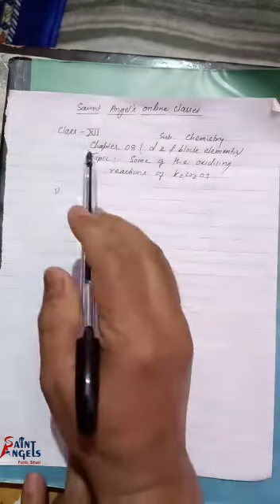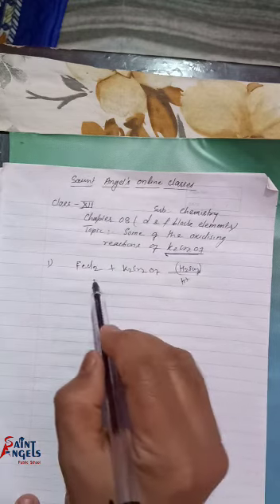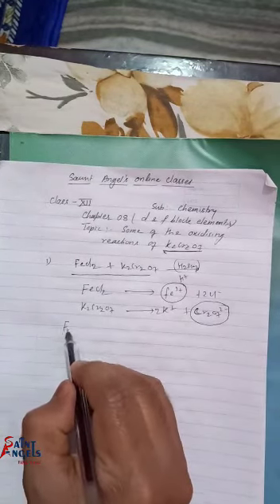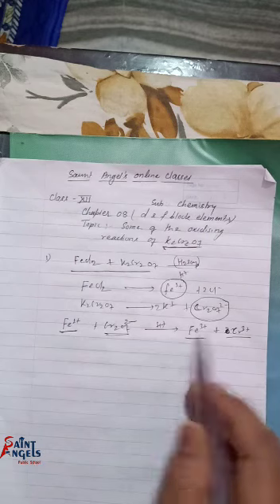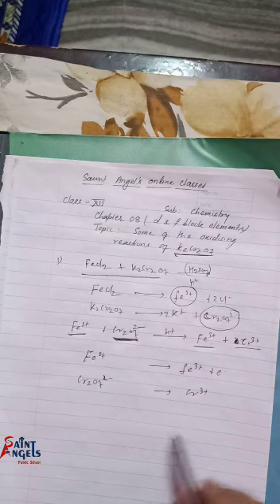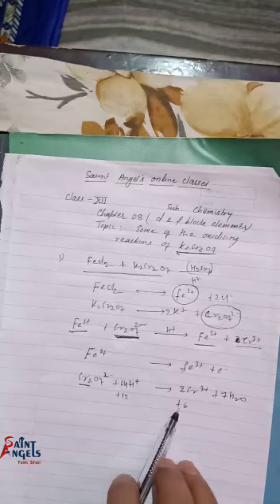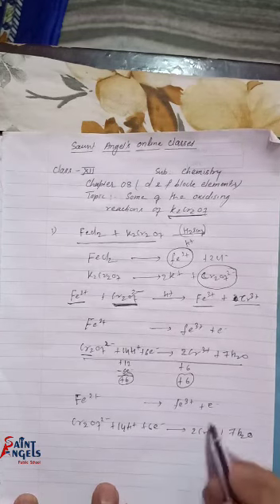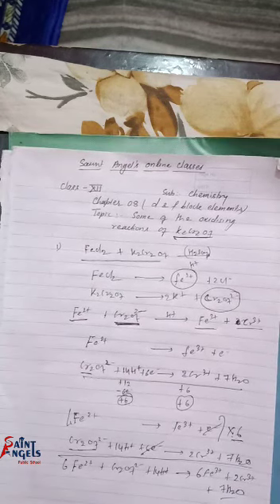SAINT ANGELS SCHOOL, CLASS 12, OXIDISING PROPERTIES OF POTASSIUM DICHROMATE, CHEMISTRY CH-8 PART-13